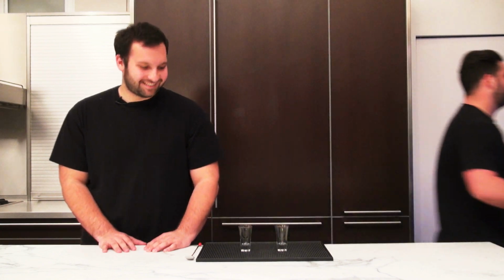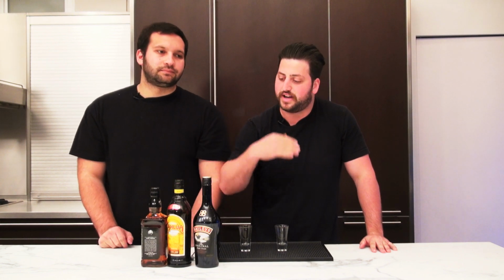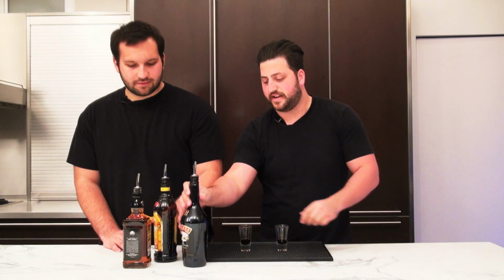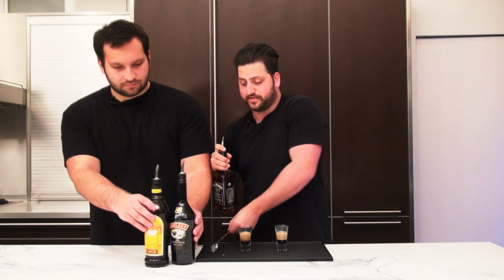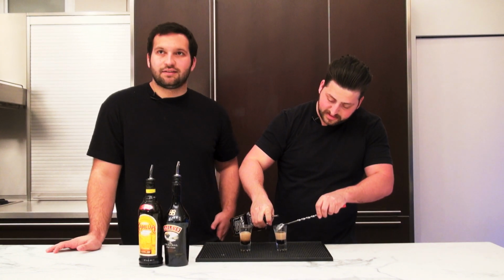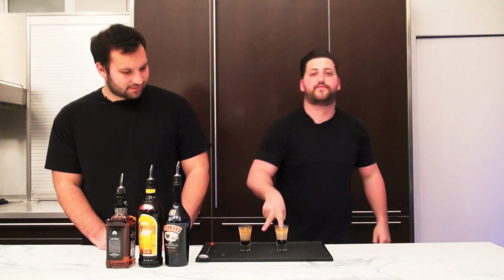Duck Fart Shot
Drink Recipe -
Layer
1 Part Kahlua
1 Part Bailey's Irish Cream
1 Part Jack Daniels

Thank you all for your continued support, Go A-Team!!